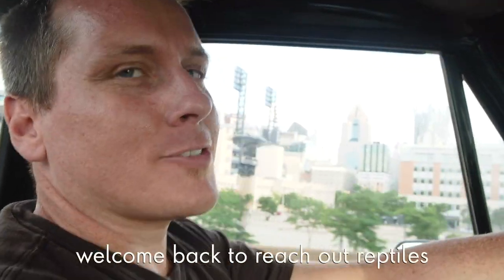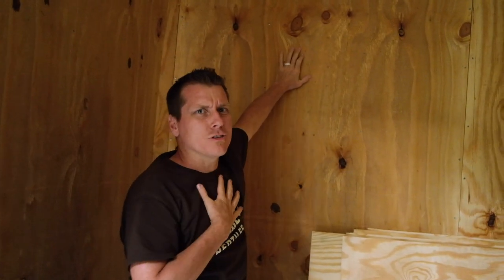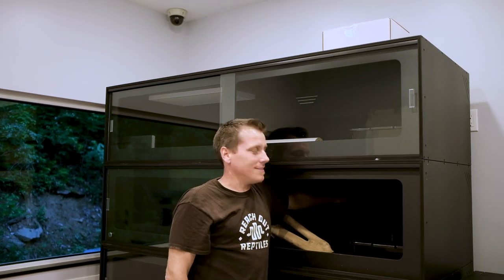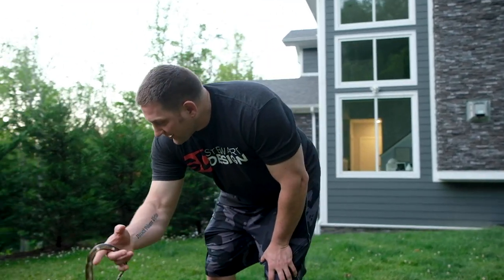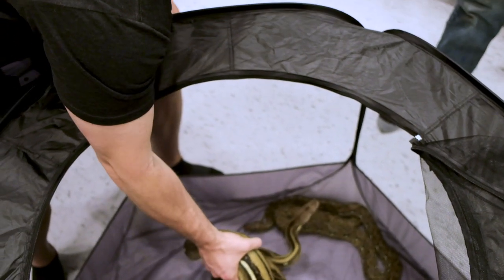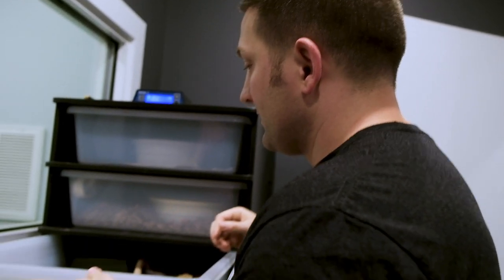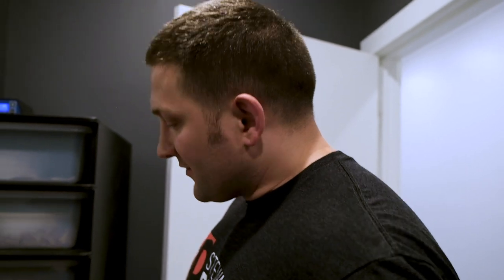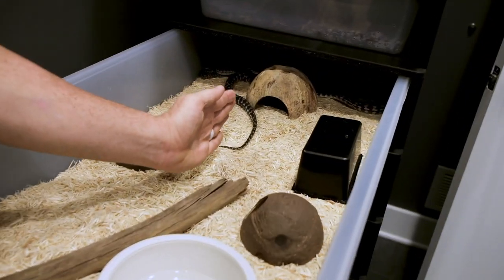NEXT LEVEL Snake Room Tour @ Stewart Design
For only two and half years of keeping snakes, Blake Stewart is going above and beyond in terms of the quality of care that he provides for his animals. Let's take a look at the personal reptile collection of our channel sponsor and see what he does to make his snakes happy and healthy.

Check out Stewart Design LLC, the masterminds behind our incredible logo and recent rebranding. Don't forget, if you reach out to them to schedule a free brand consultation, you can also get a free guide book on branding and why it is so integral in today's business world!

Here. are the links to some of the items Blake used in this video!

Climbing Net:

Wall Mount Iron Pipe:

Industrial Shelf Bracket:

Twisted Manila Rope:

Fake Ivy Garland Vine:

The terms "Dwarf Reticulated Python" and "Super Dwarf Reticulated Python" are used to describe Reticulated pythons of the subspecies Satuprai and Jampeanus, along with half-blood crosses of these subspecies into mainland reticulated pythons to refine the amazing array of genetic morphs within that species, and reduce their size to something generally more suited to a life with humans.  Unfortunately, these terms are often used to mislead uneducated buyers into purchasing snakes with insufficient Dwarf and SD influence (lower than 50% Dwarf/SD Blood), or by completely misrepresenting larger growing Retics altogether!

Pure locality Dwarf and Super Dwarf Retics from the Selayer, Jampea, Kayuadi, Tombolongan, Kalatoa, Madu, and Karompa islands of Indonesia form a group represented by two unique subspecies of Reticulated python that have actually adapted to live in harsh environments with their diminutive size- packing all the intelligence, confidence, and incredibly beautiful color and pattern of the world's longest snake into a tiny little package, some being even as small as corn snakes!  Unfortunately, they are still quite rare in captivity, and difficult to find except through dedicated breeders.

At Reach Out Reptiles we dedicate ourselves completely to Dwarf and Super Dwarf Reticulated pythons like no one else in the world!  We want everyone to be able to learn about this little known and under-appreciated, misunderstood, and highly misrepresented group of animals in a simple, straightforward way.

Thank you guys so much for supporting us in this industry!